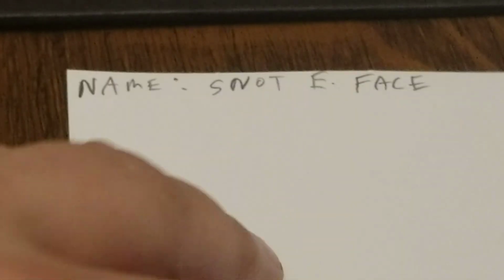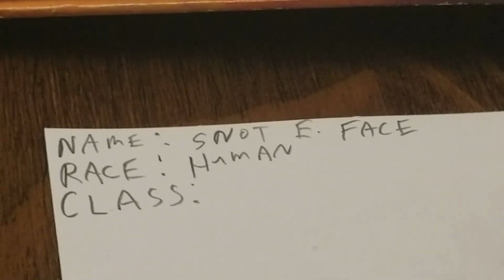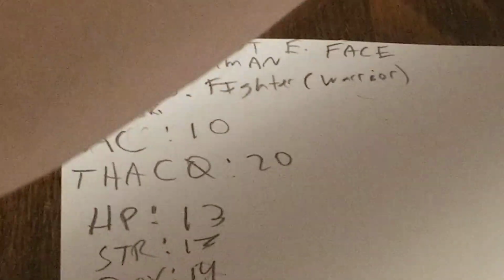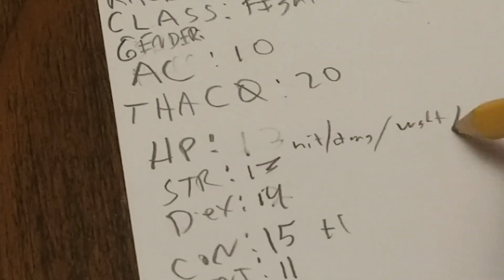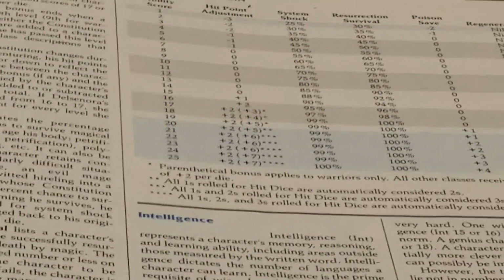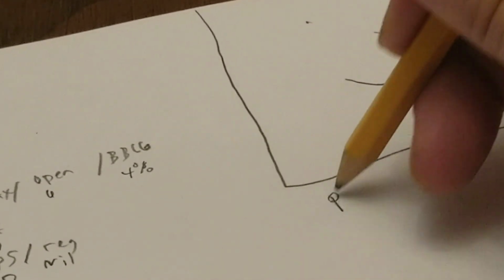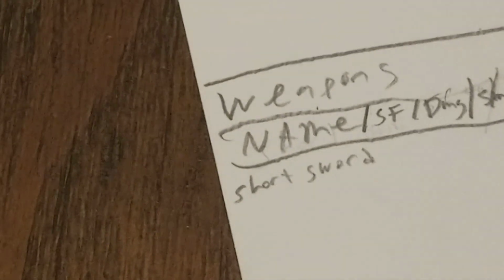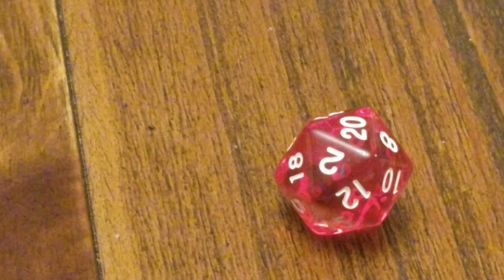2nd Edition D&D ho-made character sheets.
A goblin killed  me